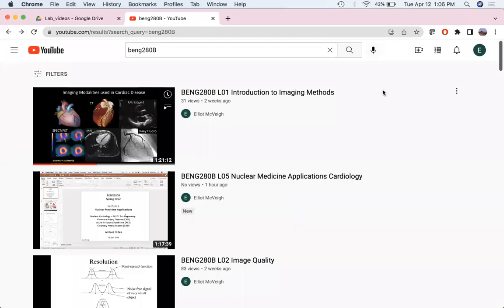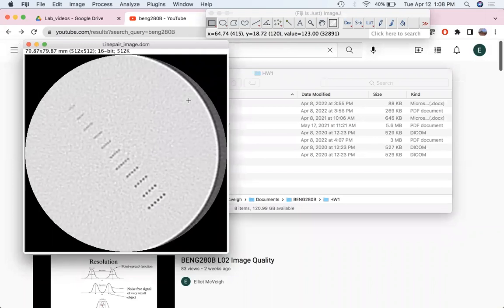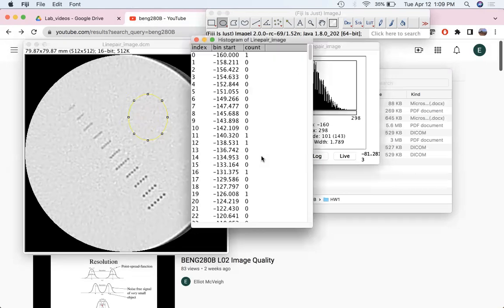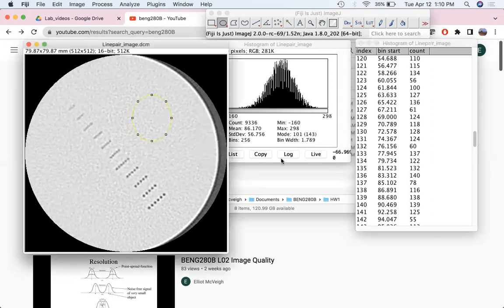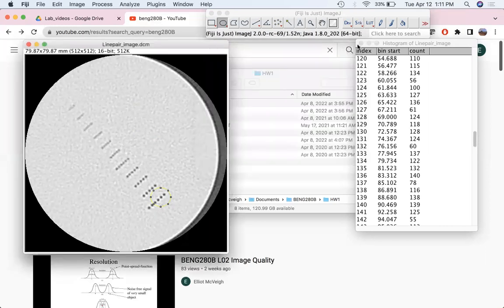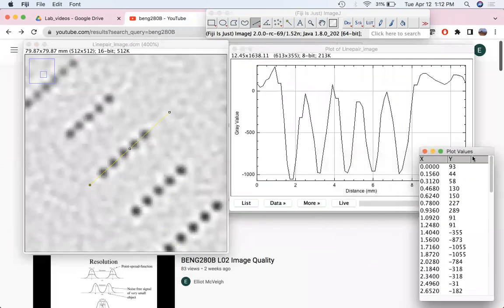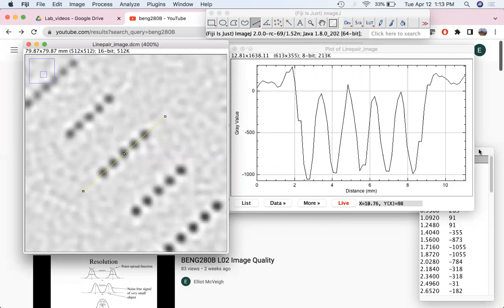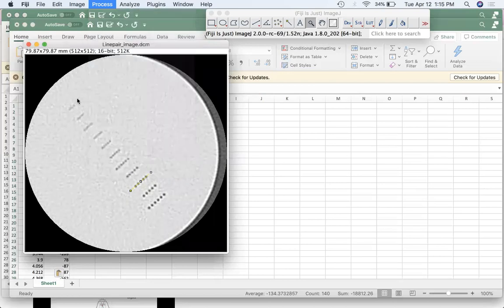ImageJ Fiji Quick Intro